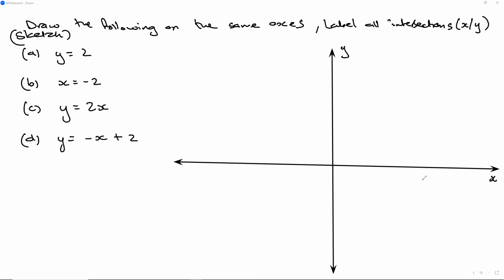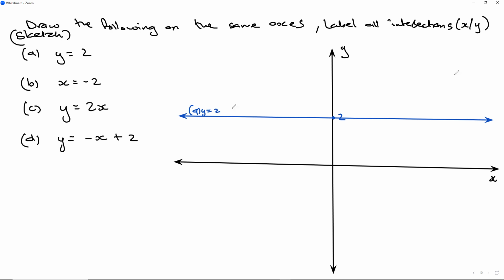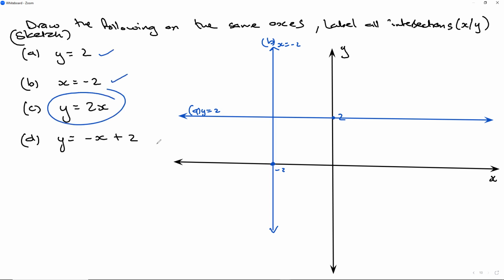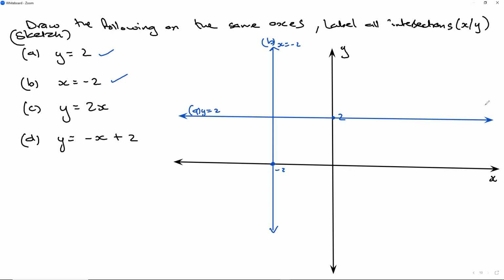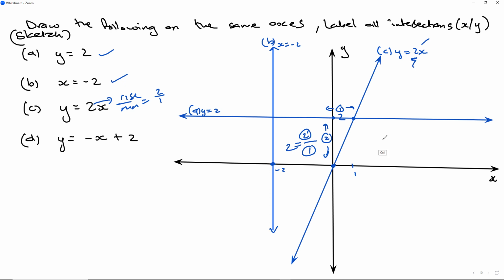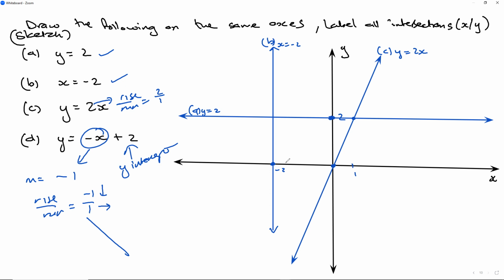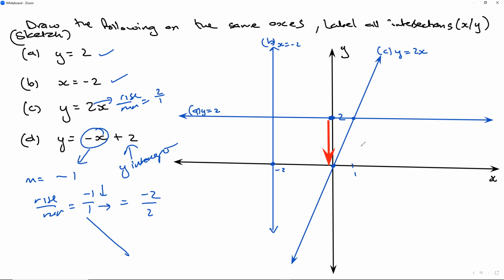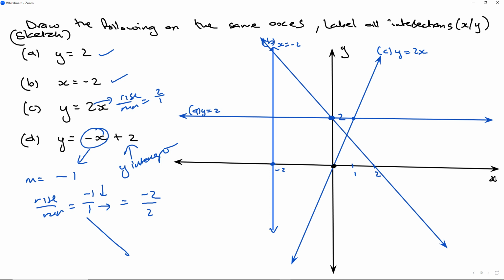Draw the graph of a straight line given the equations on the same axis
The video demonstrates how to draw four straight lines on the same axis given their equations, including finding their intercepts and gradients, and labeling intersections on the graph.